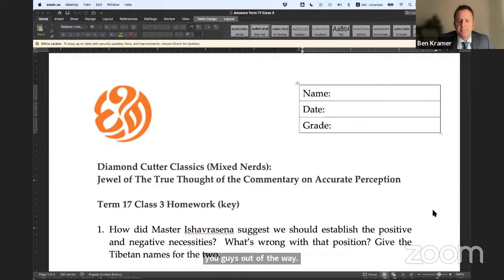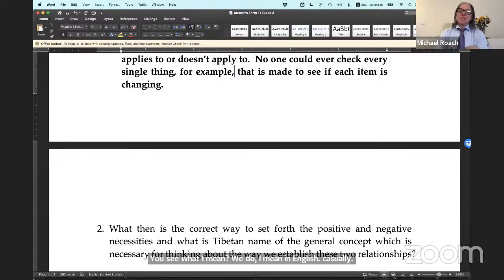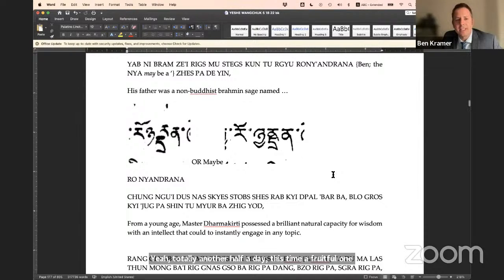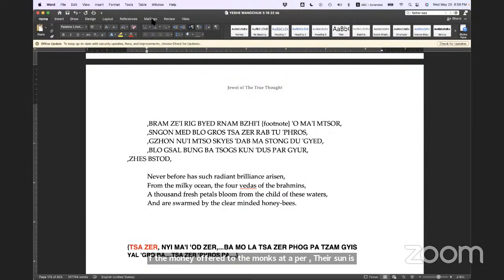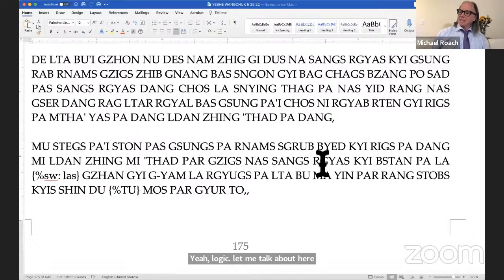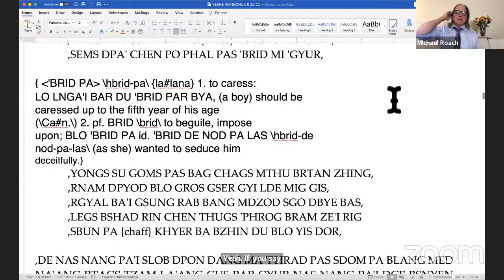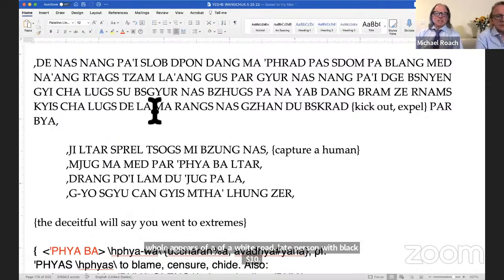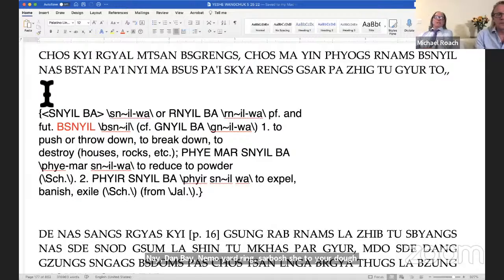[21] Jewel of the True Thought by Geshe Yeshe Wangchuk - Ben Kramer - Spring 22 - C4 (May 25, 2022)